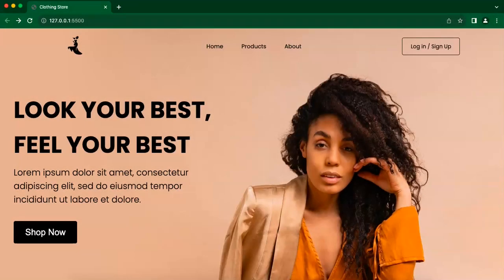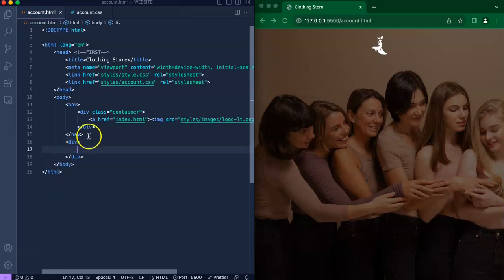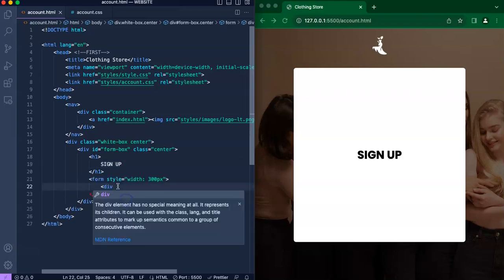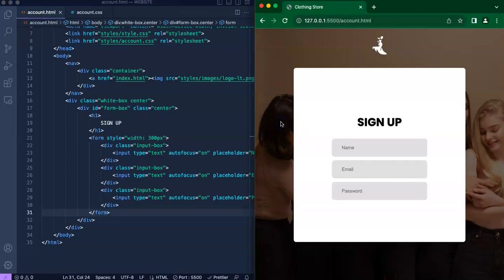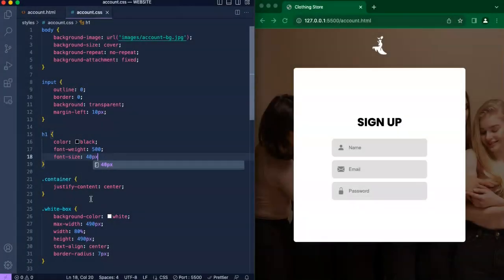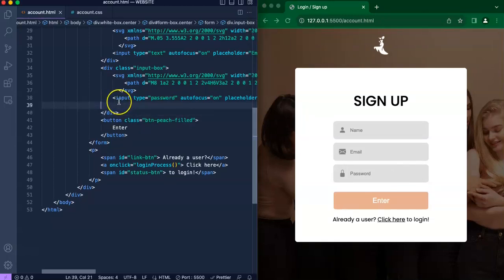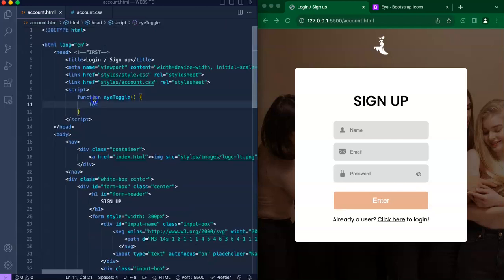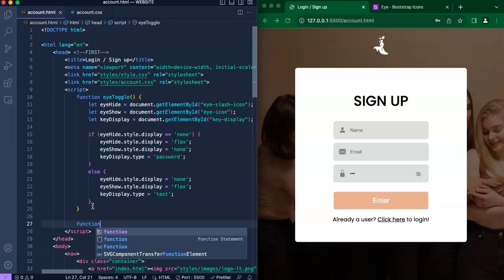Switch From SIGN UP to LOGIN Page, With SHOW/HIDE Password Toggle || JavaScript, HTML, CSS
This video shows you how you can switch from a sign up page to login page with JavaScript, and includes special features such as the ability to show/hide password with only a click!